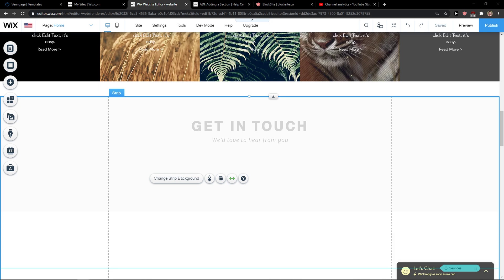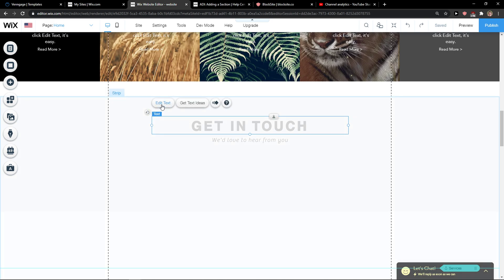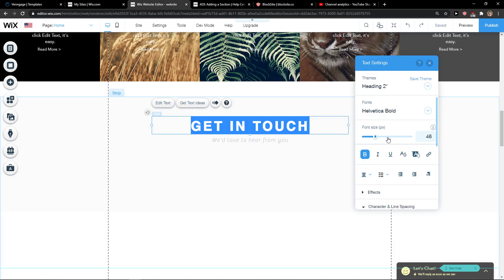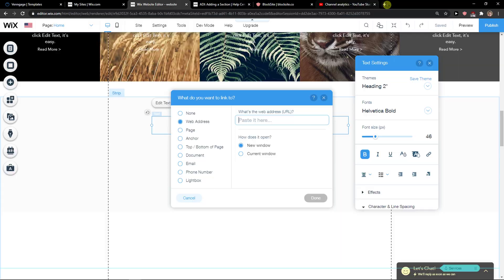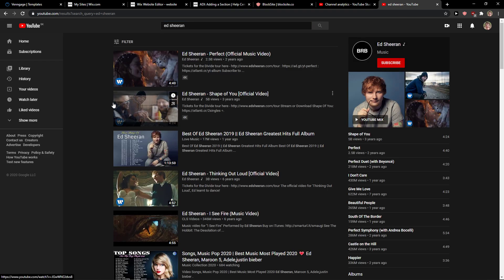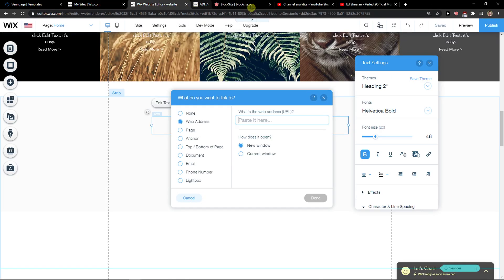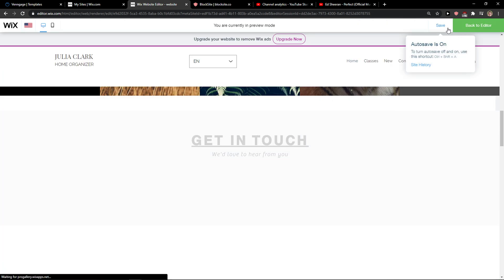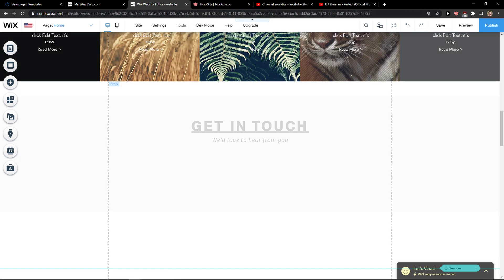How To Link To External Website In Wix